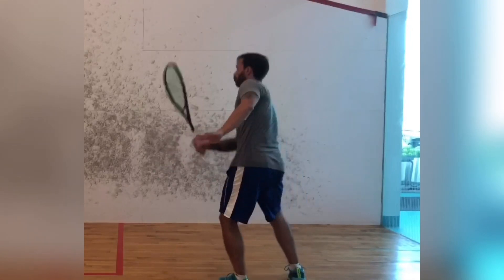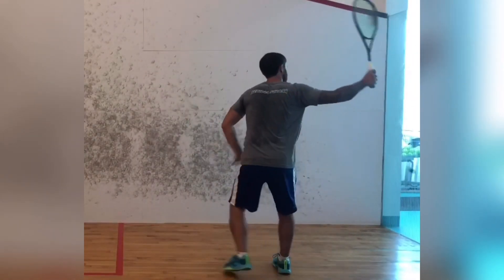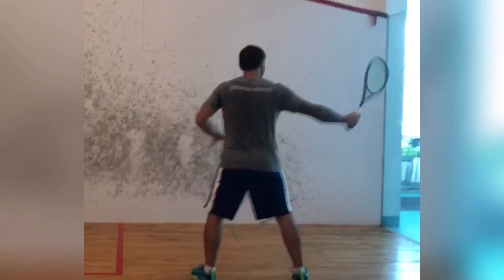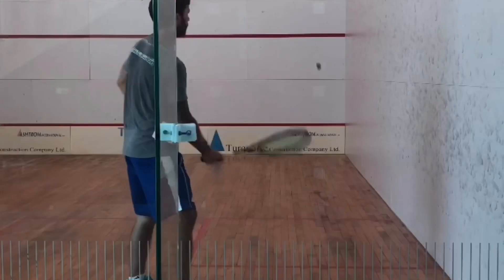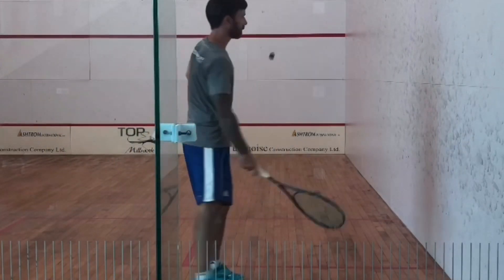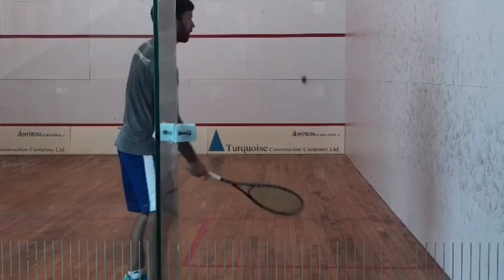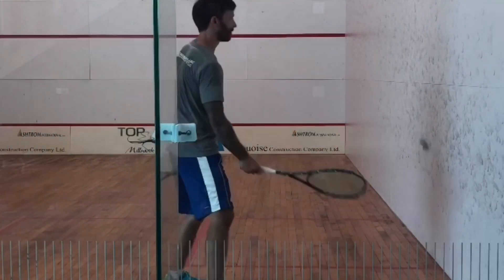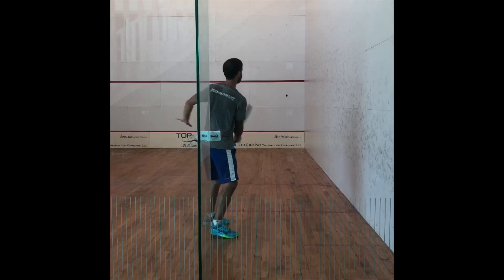Squash Shots Ep. 30: Straighter Drives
Here’s this weeks episode of Squash Shots on hitting Straighter Drives. I’ve always found this extremely challenging to do on the forehand side because there is so much shoulder rotation. It’s also tough keeping the ball off the sidewall because we are constantly absorbed with hitting the ball along it.

If you like what you see sign up and give it a try. It’s only $3/month and you can opt out at any time.